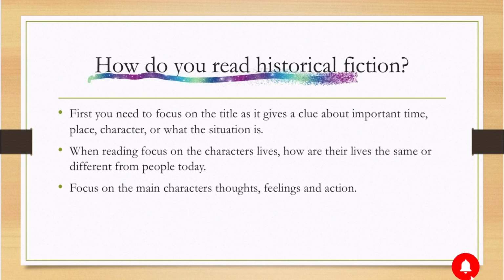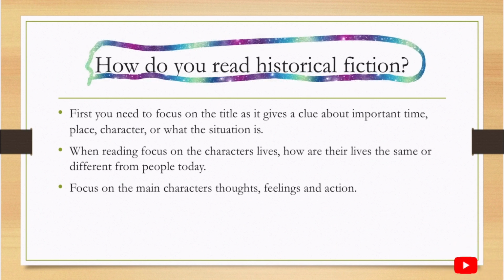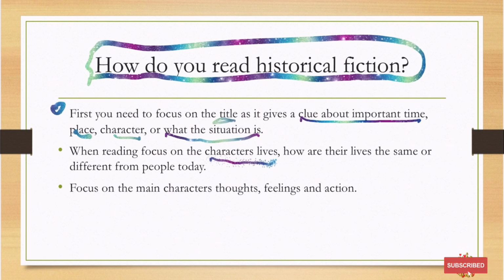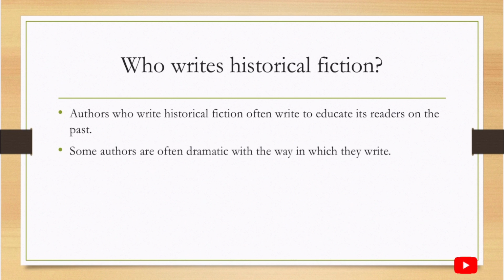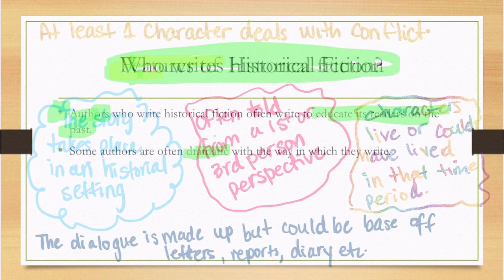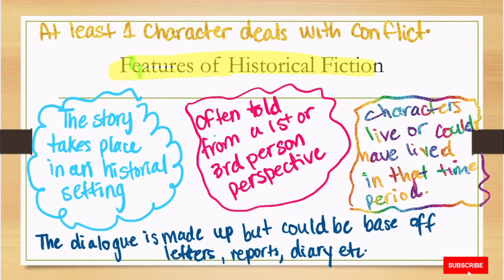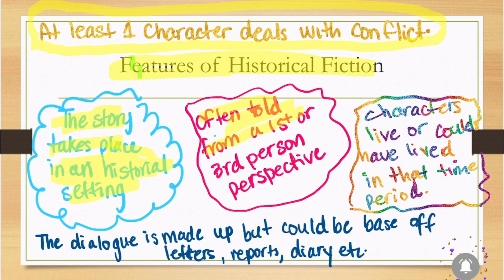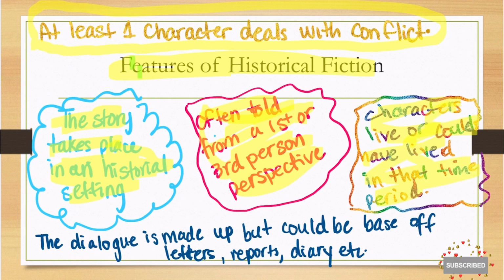What is historical Fiction?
In this lesson we will focus on what is historical fiction, as well as the features of historical fiction.